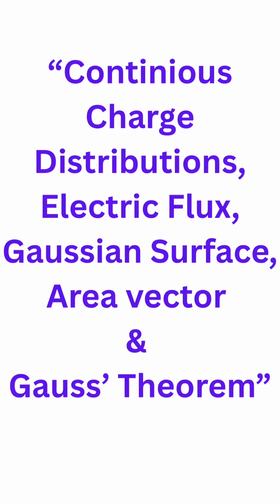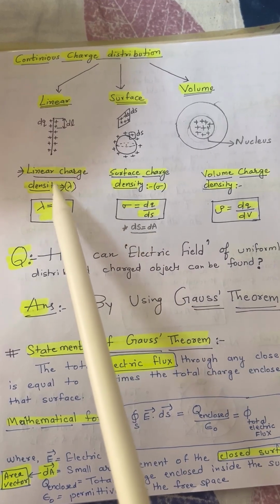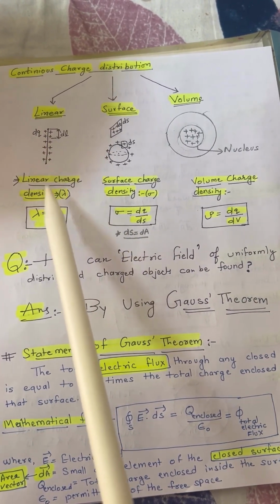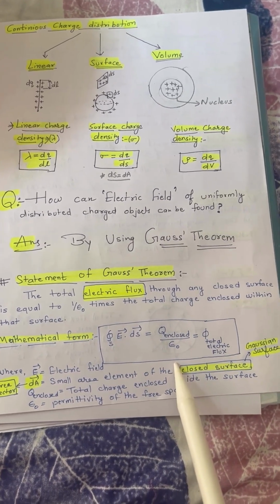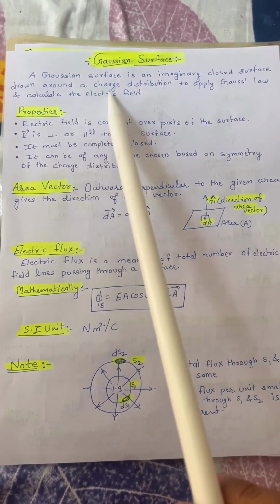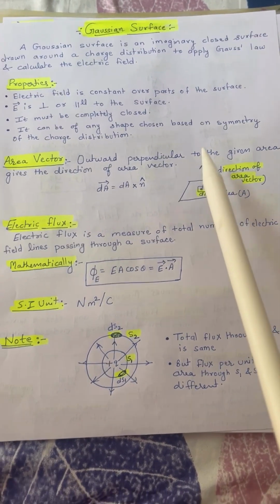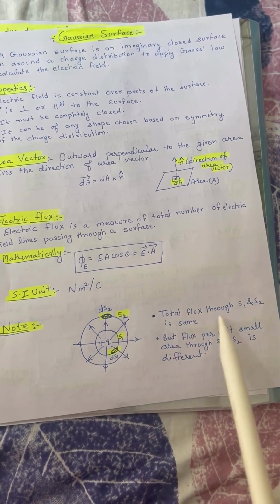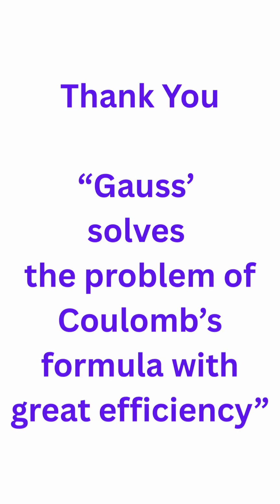Day5#Gaussian Surface# Electric Flux